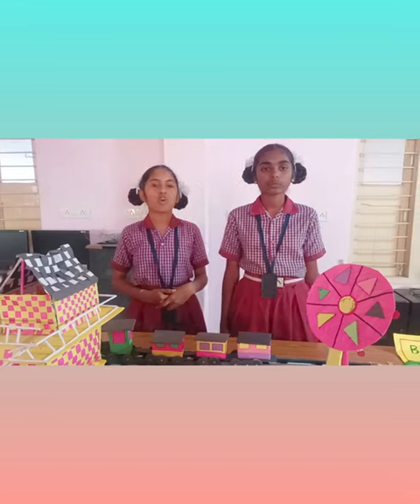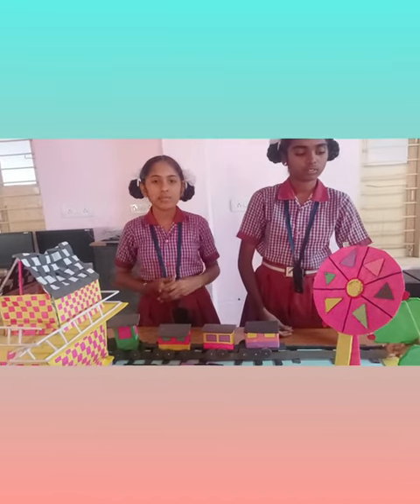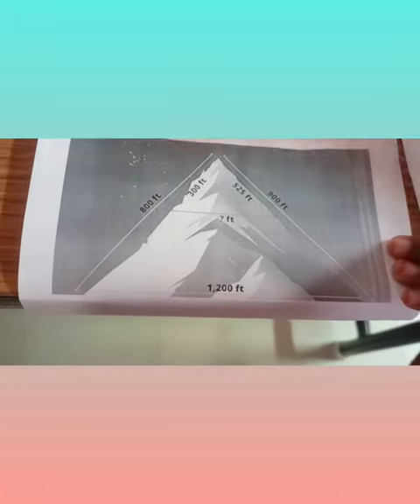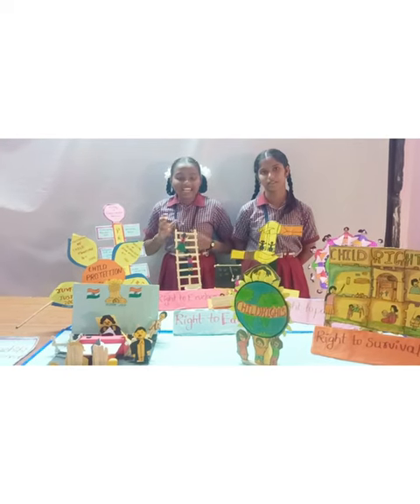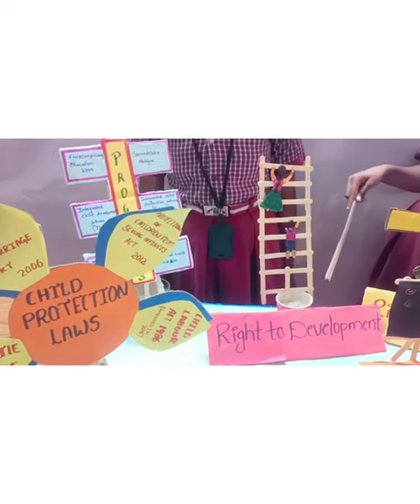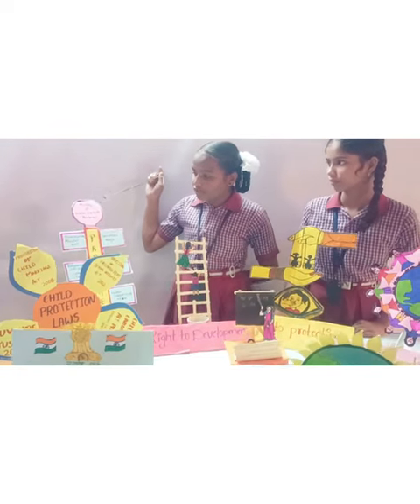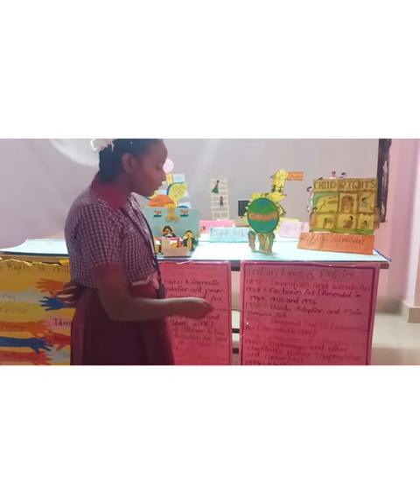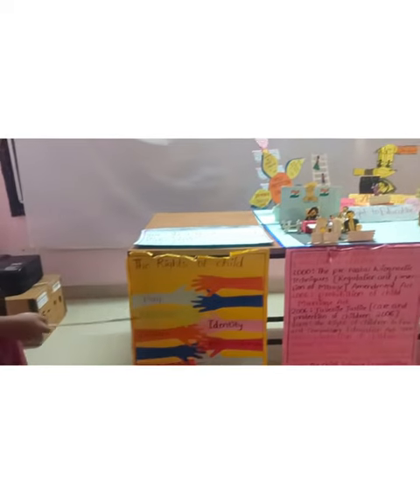Science Fair in Parvathagiri